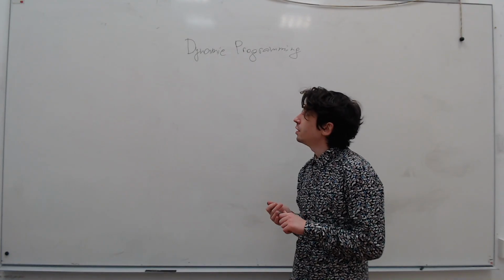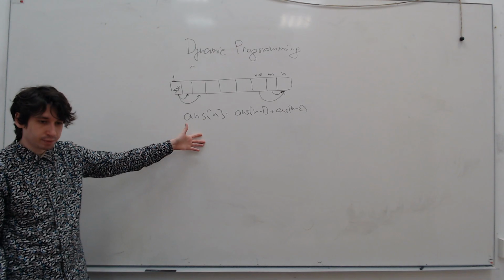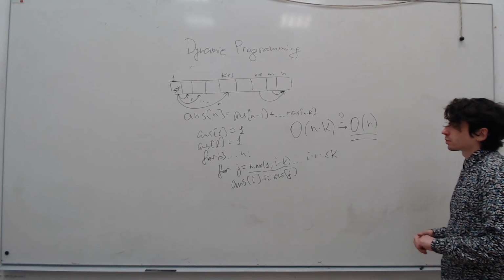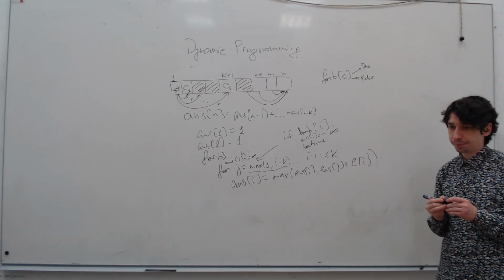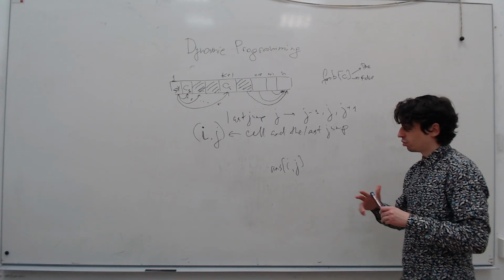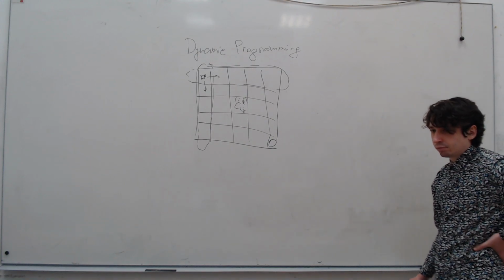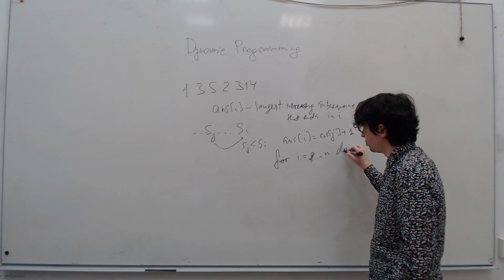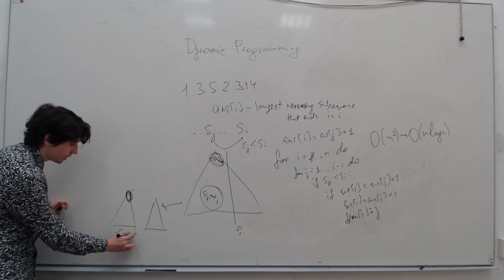Algorithms and Data Structures. Lecture 7. Dynamic Programming. Part 1.